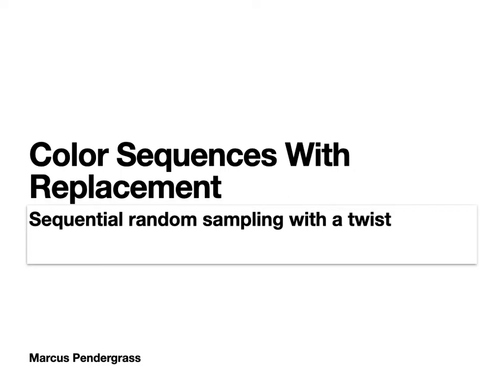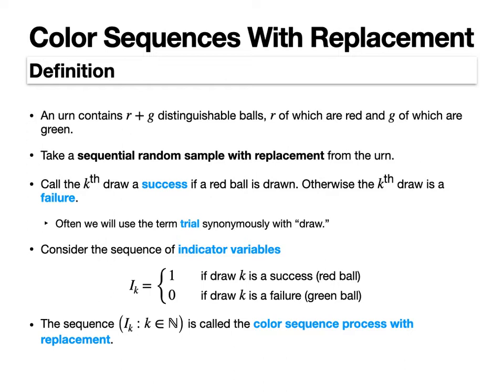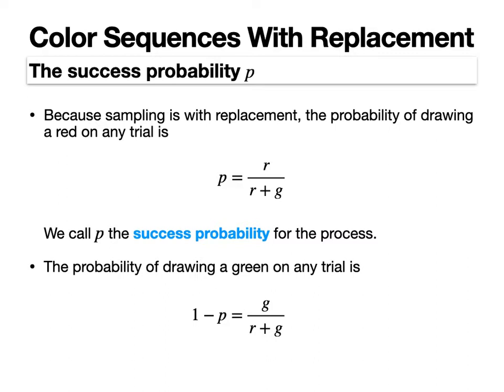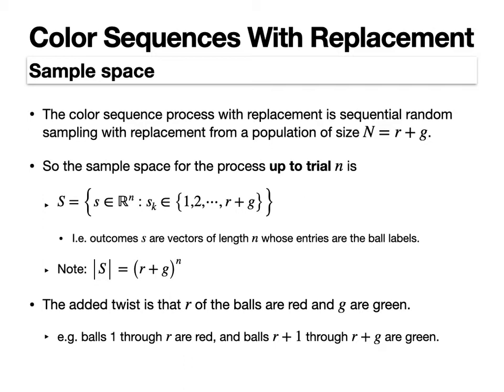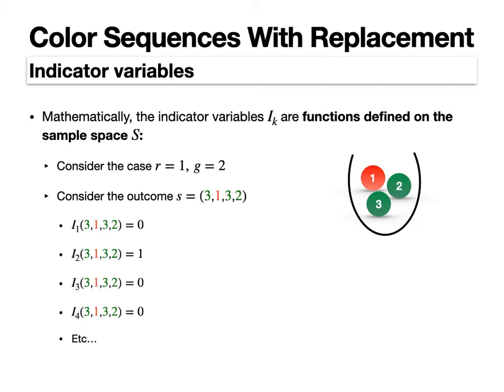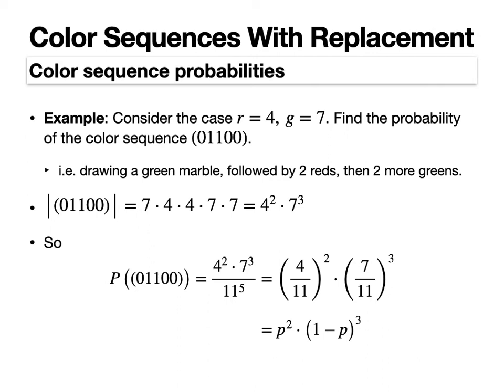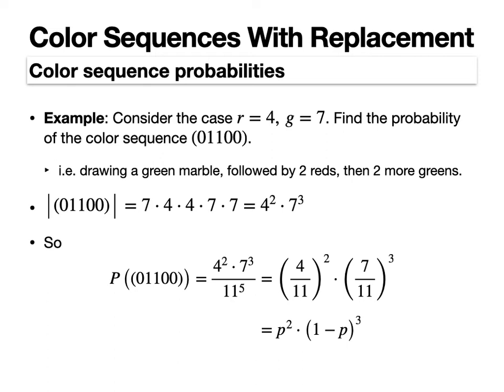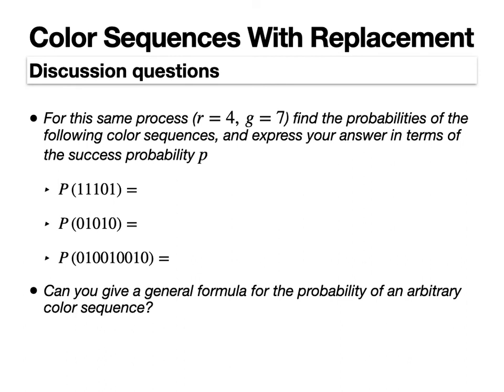Introducing The Color Sequence Process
In which we introduce the "Color Sequence Process With Replacement."